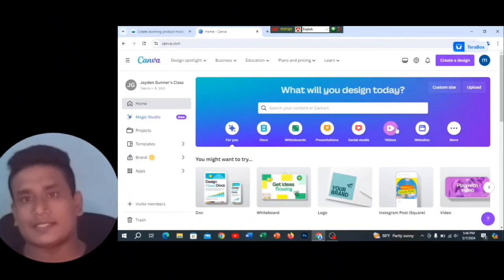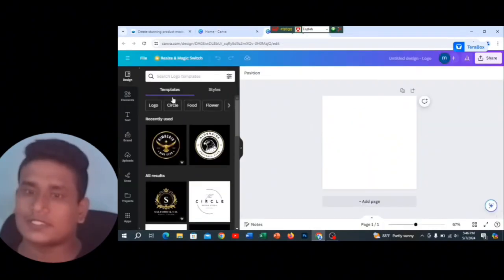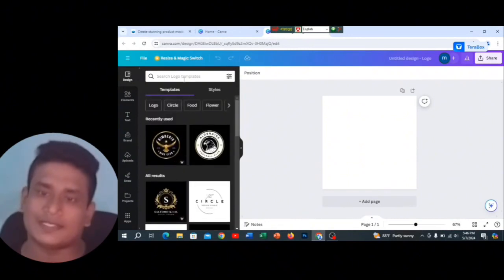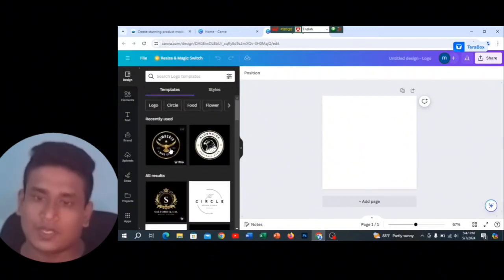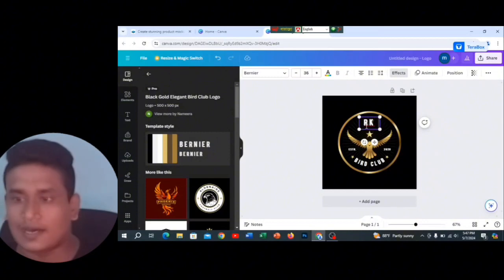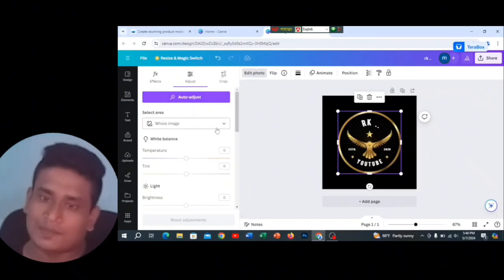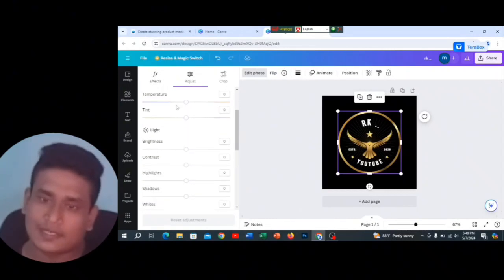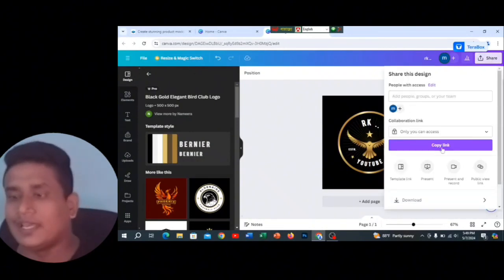লগো ডিজাইনcanva logo design tutorial bangla | 2024 make logo designing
canva দিয়ে লোগো ডিজাইন |how to make a logo designing

ইনকাম, ইনকাম করার নতুন উপায়

, ইনকাম অ্যাপ, ইনকাম করার নতুন উপায় 202৪, ইনকাম সাইট, ইনকামের বস, ইনকাম apps, ইনকাম করার নতুন উপায়, ইনকামের বাপ,

1. EARN 1000 TAKA PER DAY PAYMENT BKASH
2. REAL WAYS TO MAKE MONEY FROM HOME FOR FREE
3. HOW TO MAKE MONEY ONLINE 20234
4. best earning apps for android 20234
5. best earning apps 20234
6. best bangladeshi online income apps
7. free taka income bkash
8. free money bkash
9. play games and earn earn money online 20234
10. game khele taka income bkash 20234